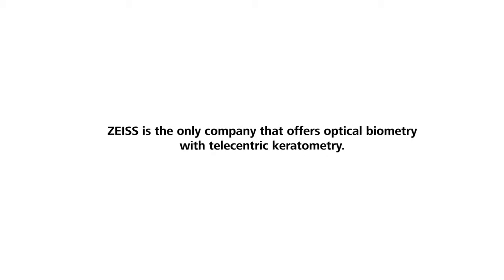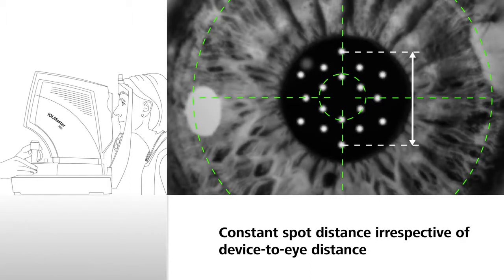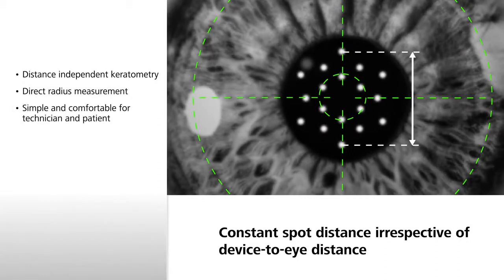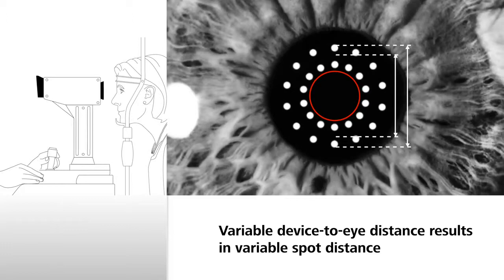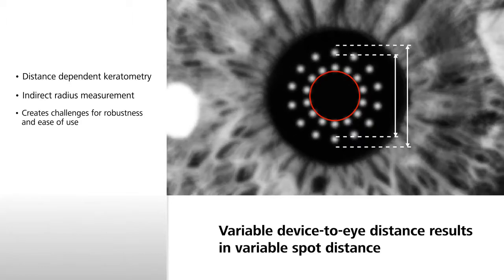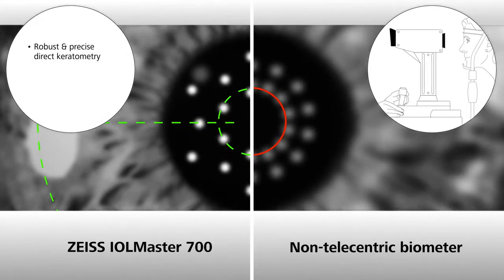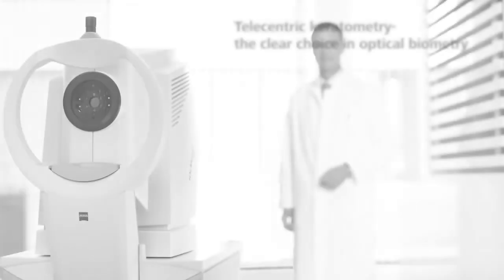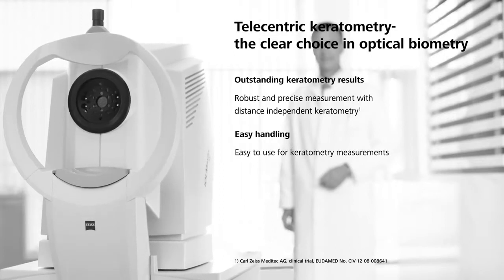Кератометрия глаза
Короткое видео о кератометрии - исследовании роговицы глаза на примере работы прибора ИОЛ-Мастер 700.
Сайт "Московская Офтальмология" клиники и врачи, отзывы и цены.